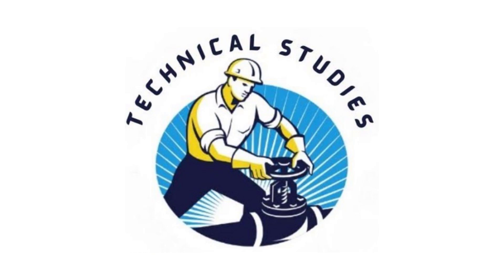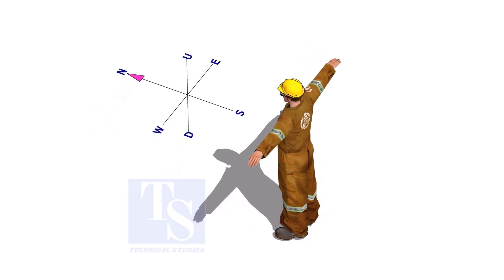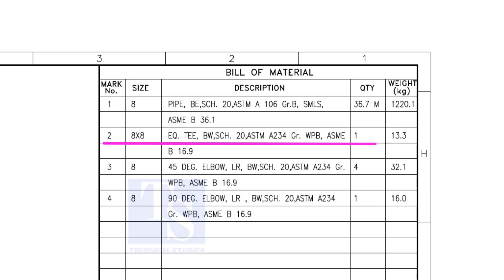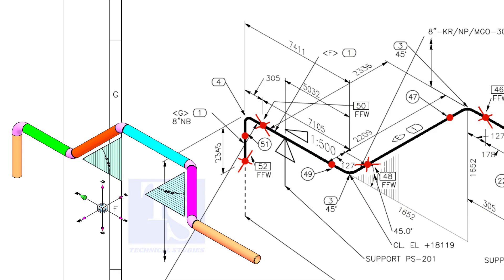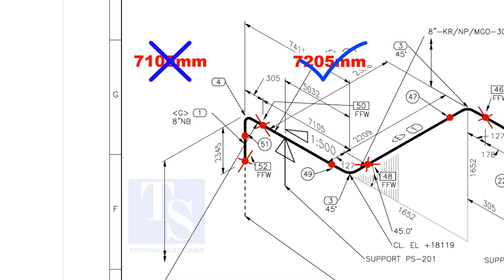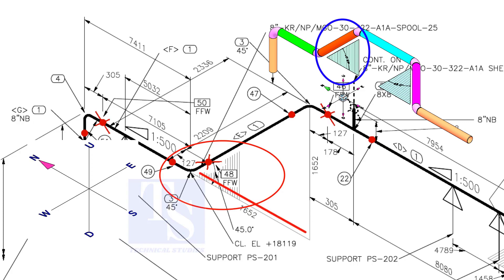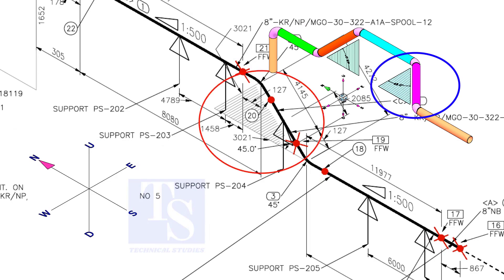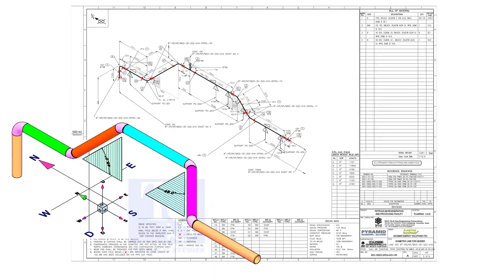Pipe Rolling- Horizontal, Vertical, Slope Tutorial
Pipe Rolling- Horizontal, Vertical, Slope Tutorial @technicalstudies.
Electrical engineering
Fabrication group
FABRICATION LOVERS
Mechanical engineering
PIPELINE GROUP
Piping design
Piping engineer
Piping masters
PIPING SUPERVISOR/FOREMAN/ENGINEER
Piping world